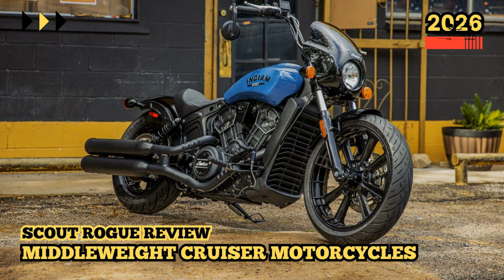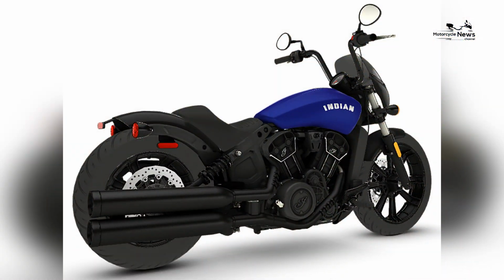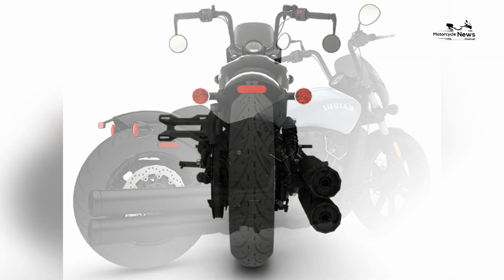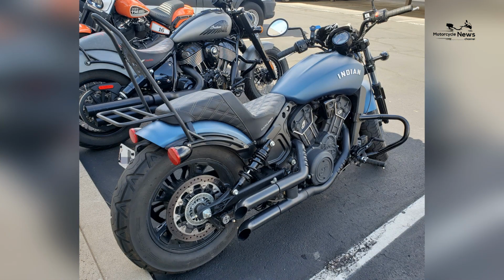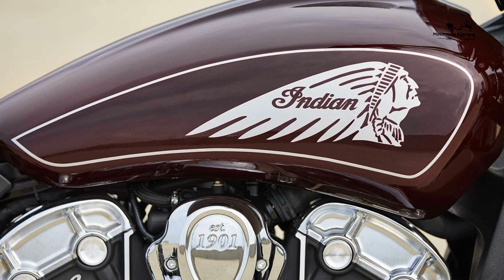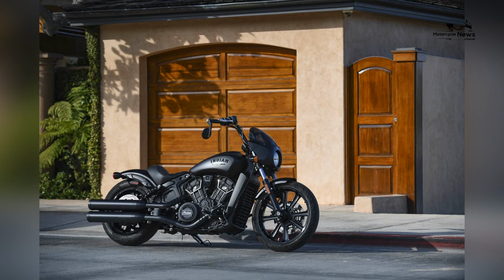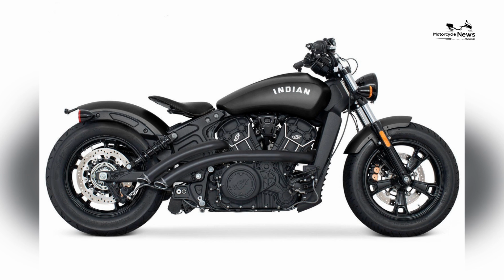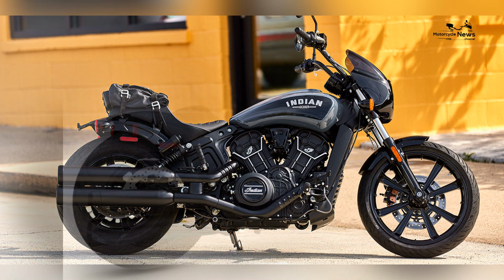Middleweight cruiser motorcycles - Scout Rogue Review – Performance Cruiser in Midweight Class?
In the growing world of middleweight cruiser motorcycles, the Indian Scout Rogue is emerging as one of the most compelling options for 2025. Designed for riders who want more than just classic bobber styling, the Scout Rogue blends aggressive looks with solid performance, making it a true performance cruiser in the midweight class.